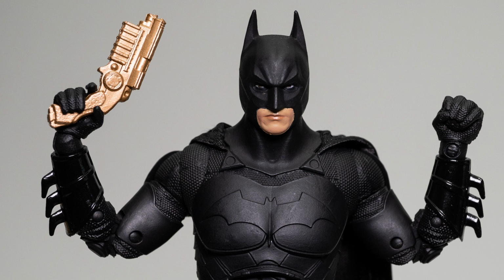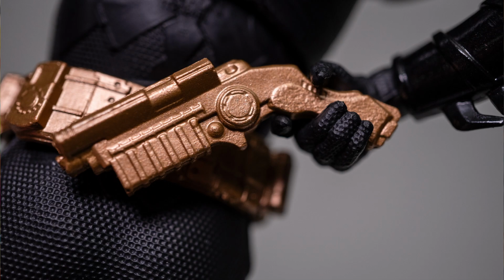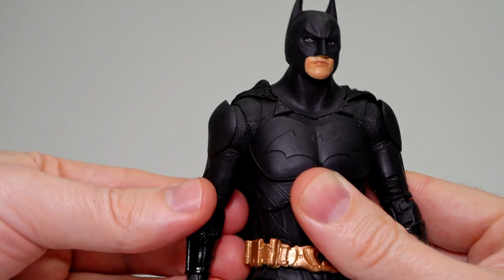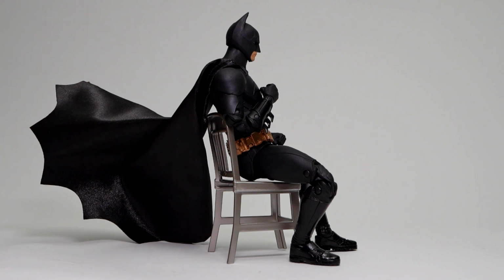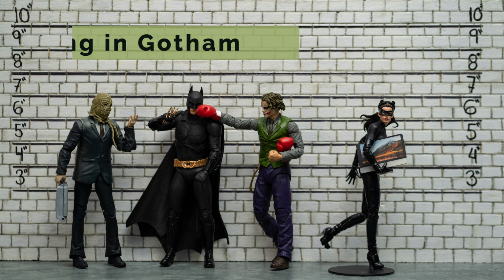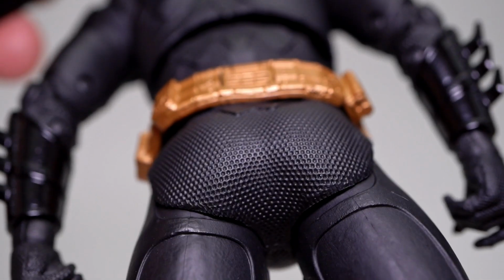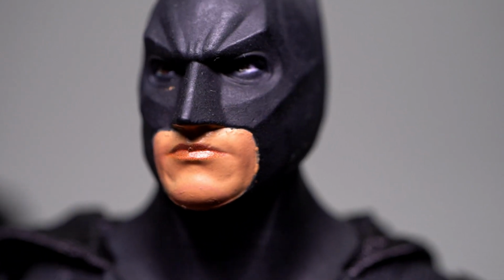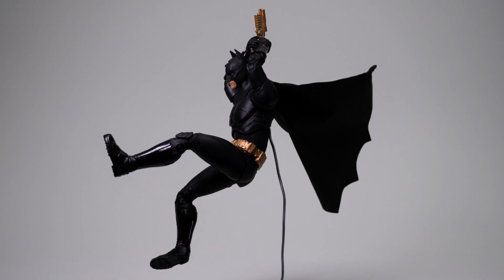MCFARLANE TOYS DC MULTIVERSE BATMAN BEGINS FIGURE REVIEW | CHRISTIAN BALE BATMAN ACTION FIGURE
In this video, we review the McFarlane Toys DC Multiverse Batman Begins 7-inch action figure, based on Christian Bale’s Batman from the iconic 2005 Batman Begins movie directed by Christopher Nolan. This DC Collectibles figure features ultra articulation with up to 22 moving parts, movie-accurate detailing, and includes signature accessories.

Whether you’re a DC Multiverse collector, Batman fan, or a lover of superhero action figures, this in-depth review covers everything you need to know—from sculpt and paint apps to articulation and poseability.

What we cover:

Unboxing the Batman Begins action figure

Close-up look at armor details and likeness

Accessory breakdown

Articulation and dynamic posing

Size comparison with other DC figures